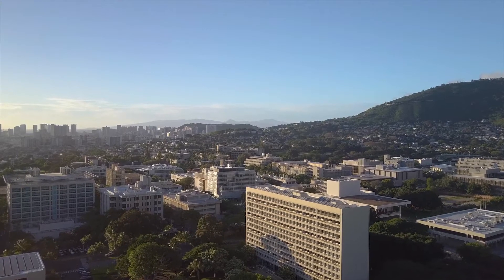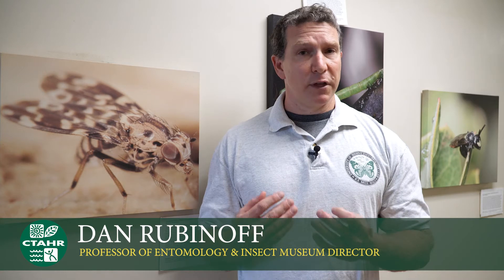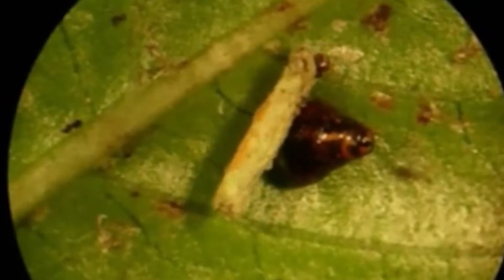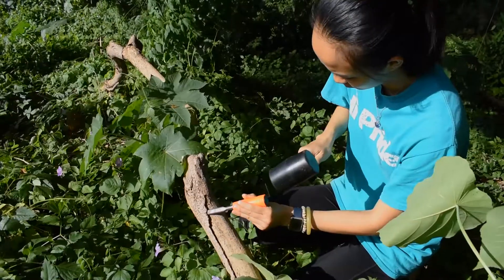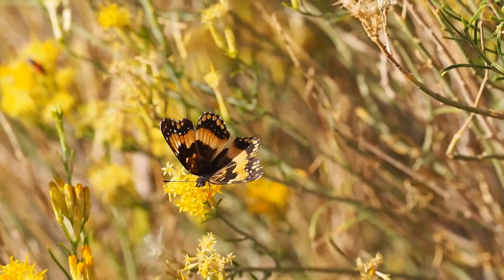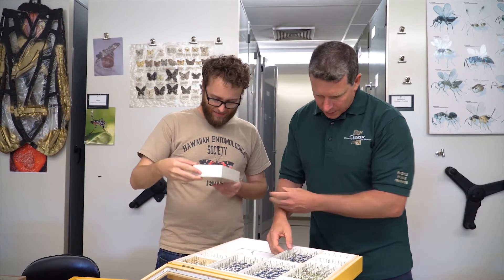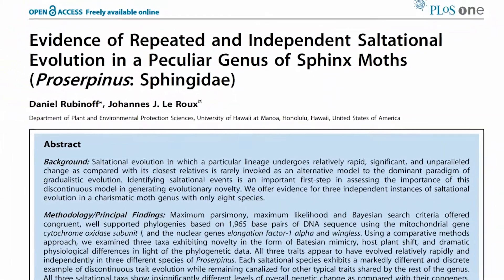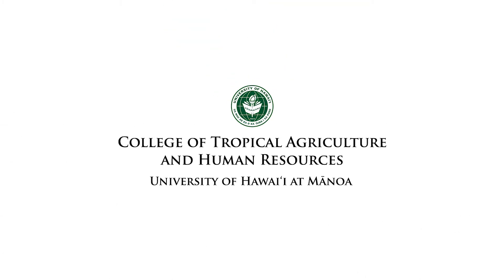Insect Museum Virtual Tour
Learn more about CTAHR's Insect Museum!